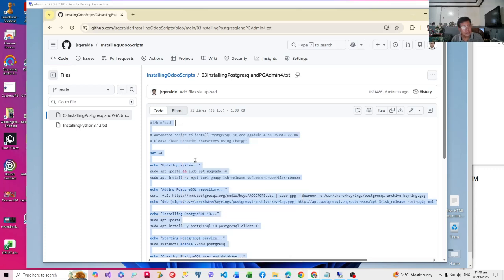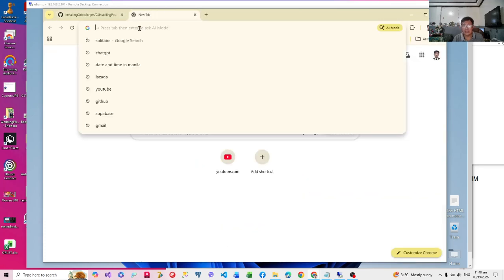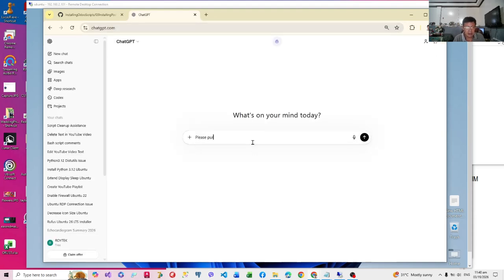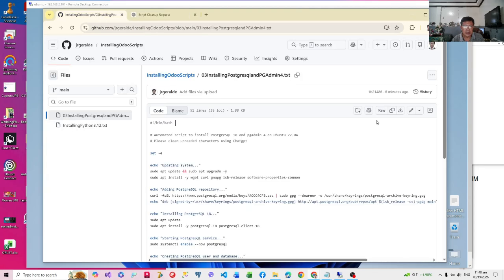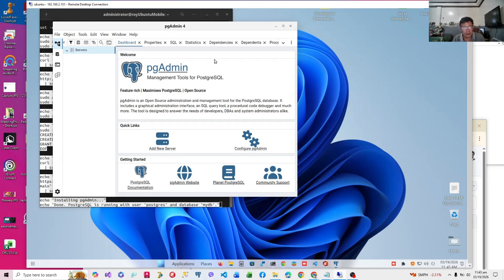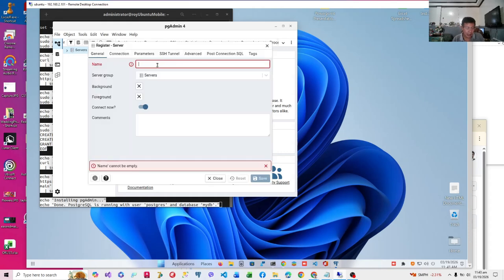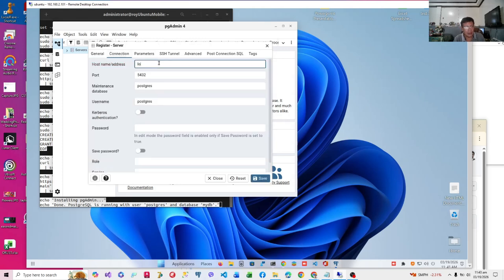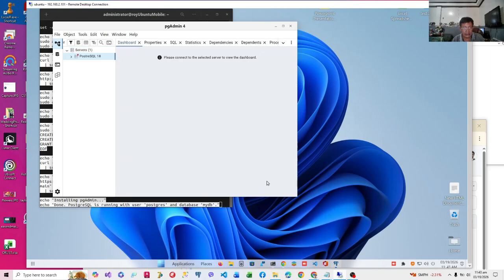03 Install PostgreSQL on Ubuntu 22.04 for Odoo 19 Easily (With Full Script)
(***Also ask chatgpt to clean the text of unnecessary characters before pasting it to the Ubuntu Terminal***)